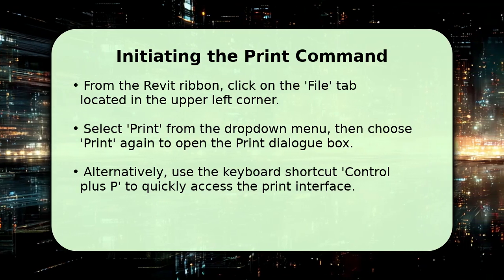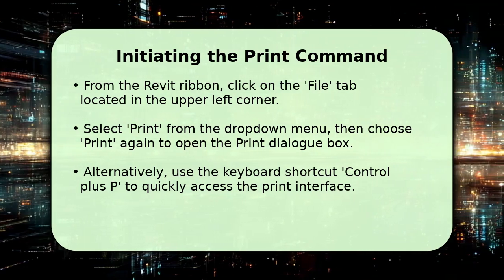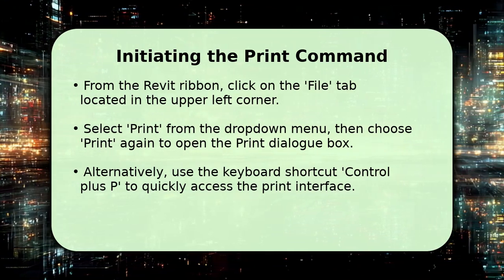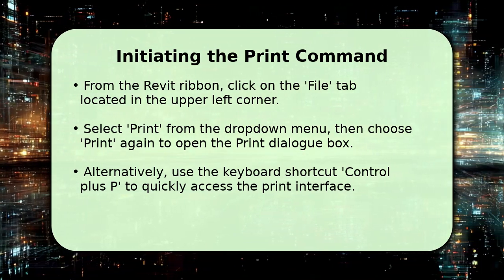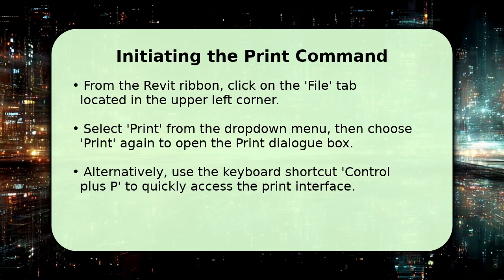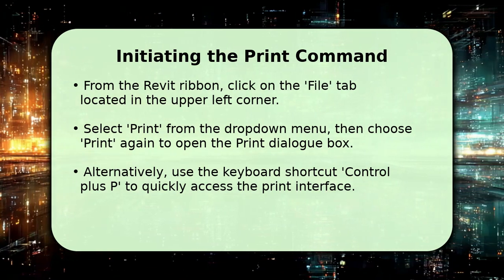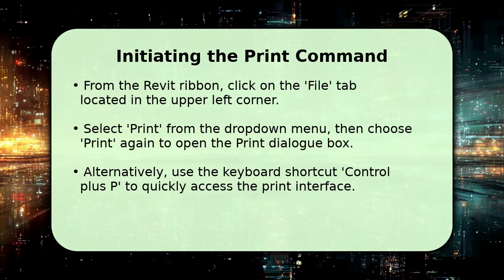How to PDF File in Revit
▸ :^) Learn how to create high-quality PDF files directly from your Revit projects in this essential tutorial! This video will guide you through the step-by-step process of converting your Revit files to PDF, perfect for sharing architectural drawings, construction documents, and design proposals. Discover the best methods for printing to PDF in Revit, ensuring clarity and accuracy for all your presentations and client reviews. We'll cover everything from page setup and plot settings to efficiently exporting multiple sheets. Master the art of Revit PDF export and streamline your documentation workflow today!